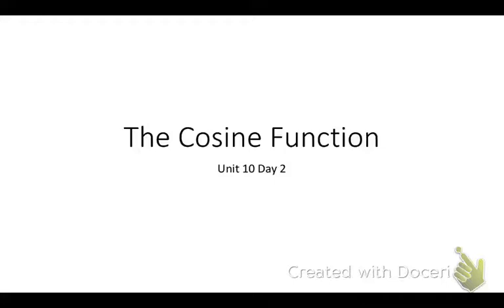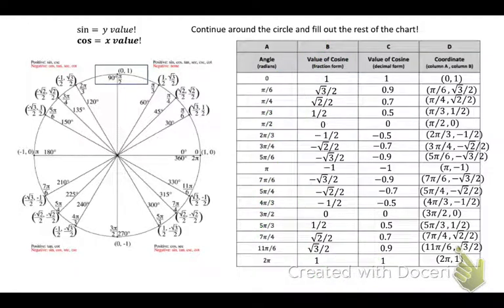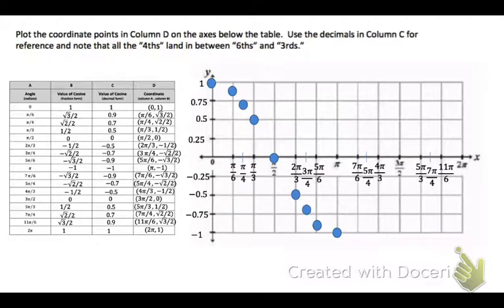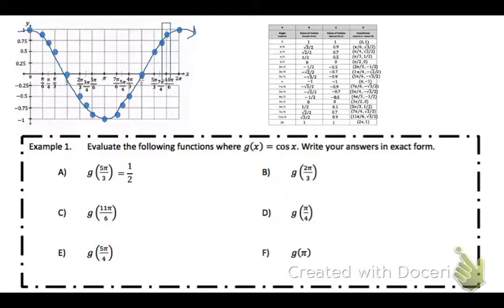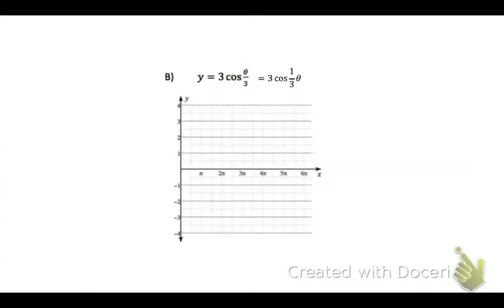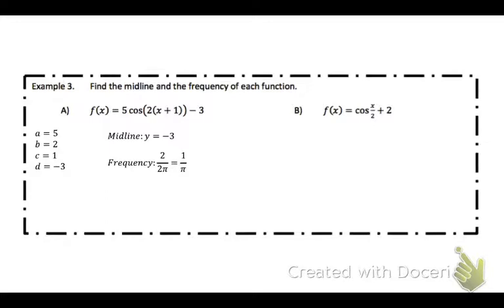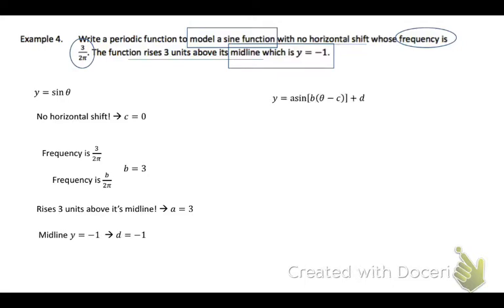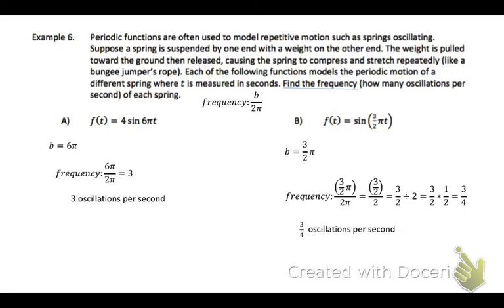10.2 Graphing Cosine